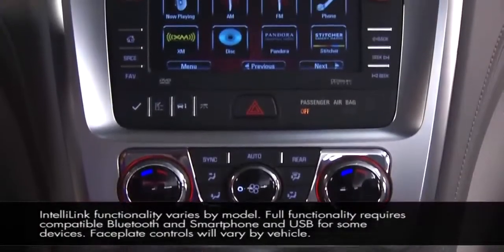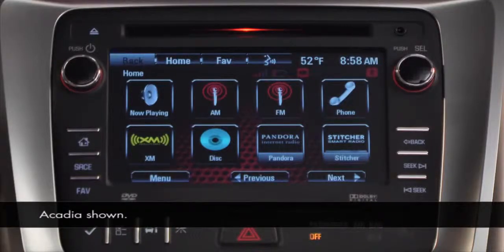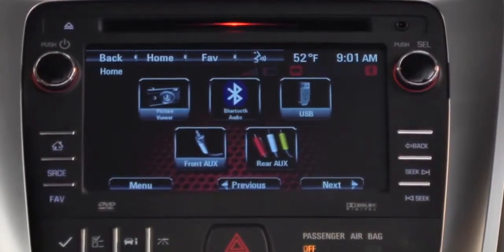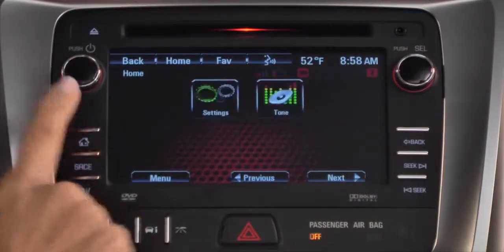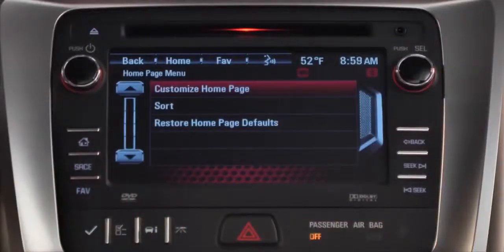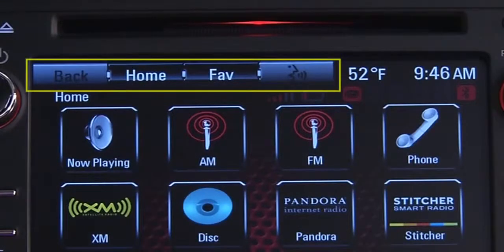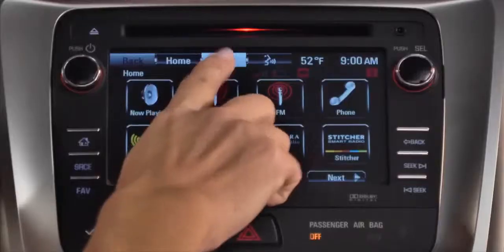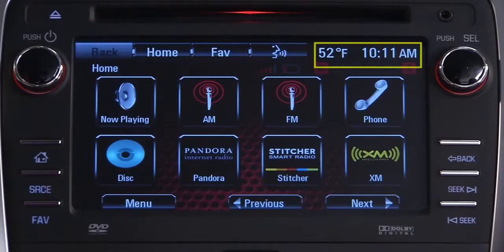Intellilink Navigation System Home Screen Instructional Video 2013 GMC Acadia